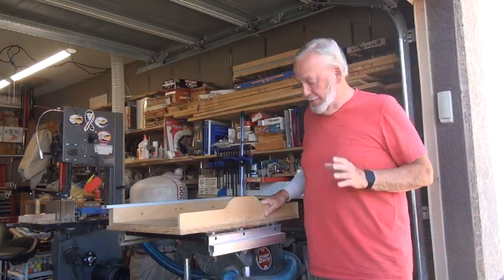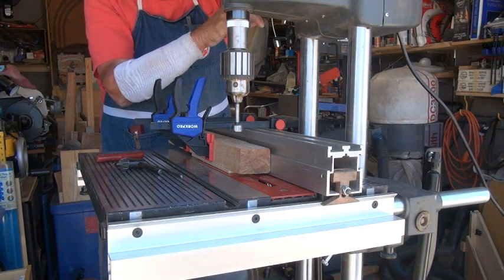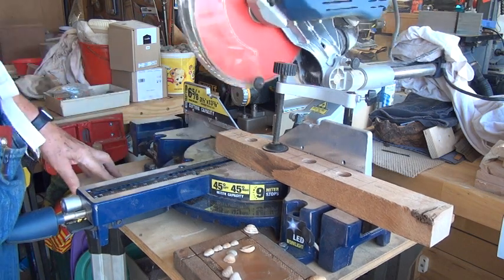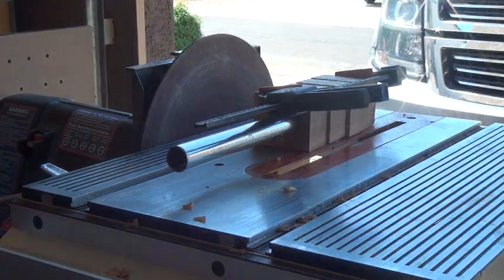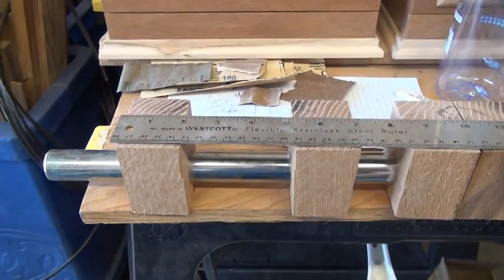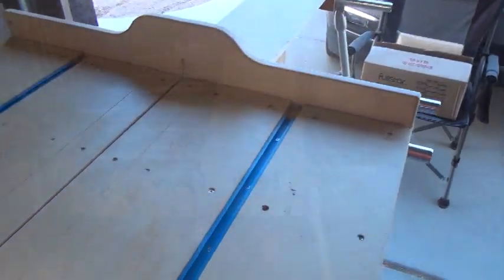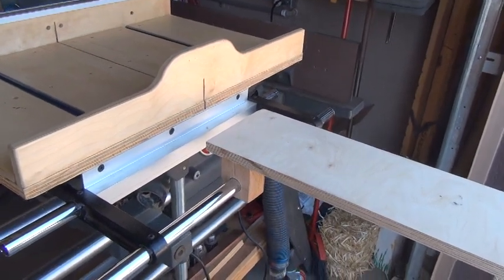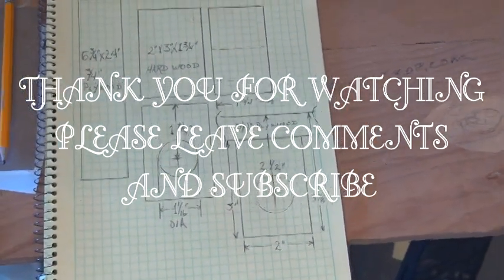SHOPSMITH CROSSCUP SLED AUX SUPPORT TABLE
I LOVE MY SHOPSMITH AND HAVE BUILT A CROSS CUT SLED FOR IT, BUT EVEN THOUGH THE SHOPSMITH 520 TABLE IS LARGER BY FAR FROM THE ORIGINAL MARK V THE SLED HAS A TENDENCY TO TIP UP WHEN PUSHING IT THROUGHT, THE BLADE.

SINCE THEW SHOPSMITH AUX TABLES ARE TOO WIDE TO ALLOW THE SLED MITER BARS TO CONTINUE, I HAVE DESIGNED AND BUILT AN OFF-SET TABLE TO ATTACH TO MY SHOPSMITH.